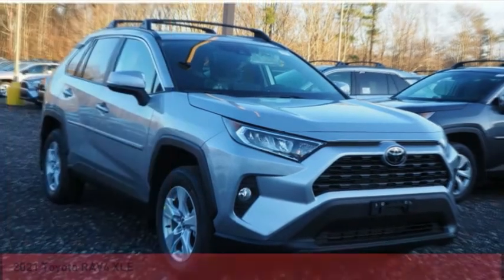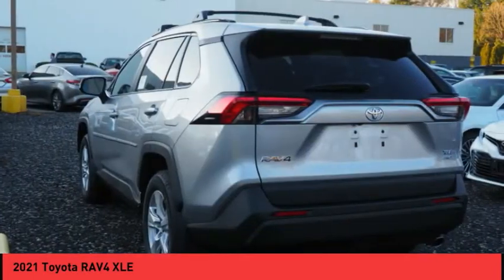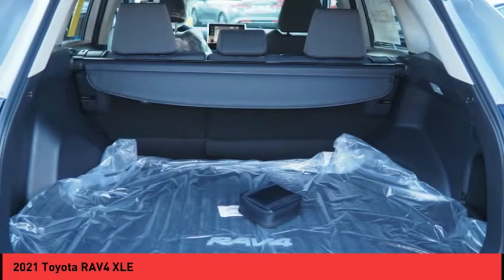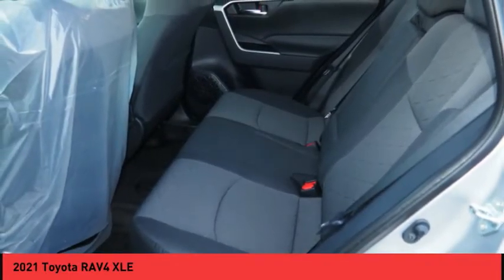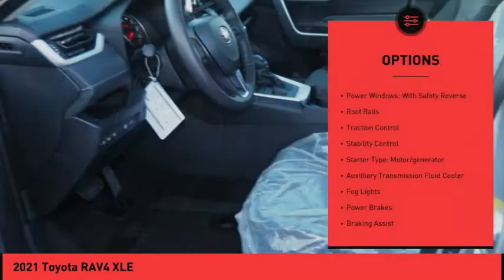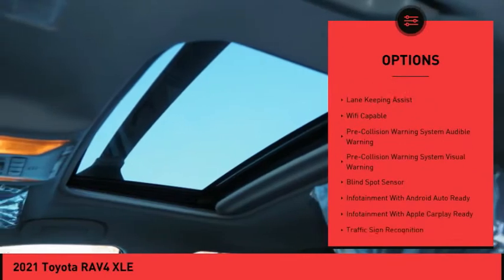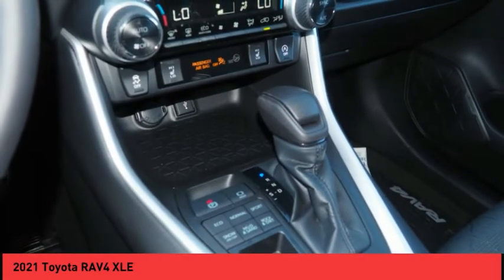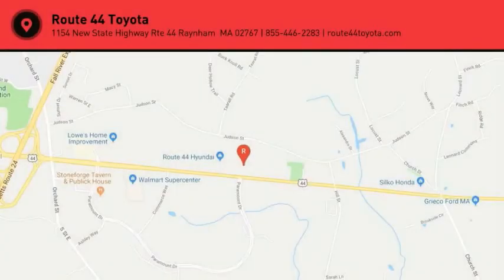2021 Toyota RAV4 Raynham MA 50896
2021 Toyota RAV4 XLE

1154 New State Highway Rte 44

Looking for the right vehicle? Today could be your lucky day. this 2021 Toyota RAV4 could be yours.